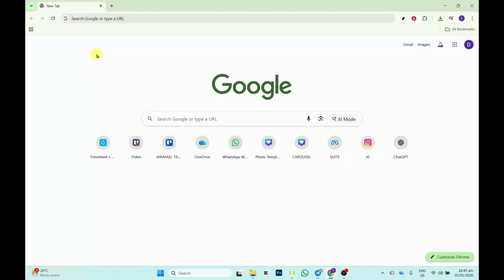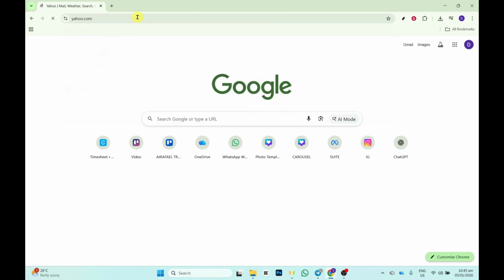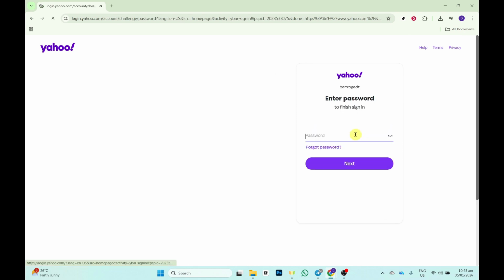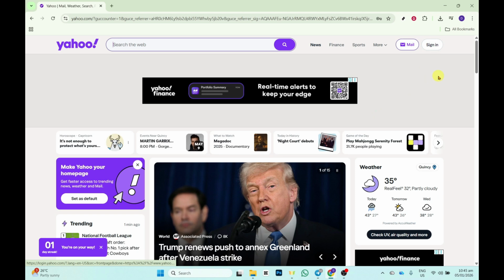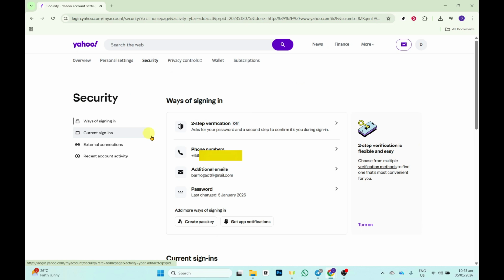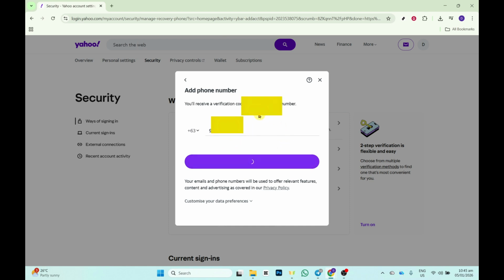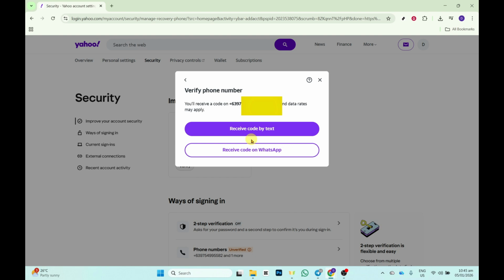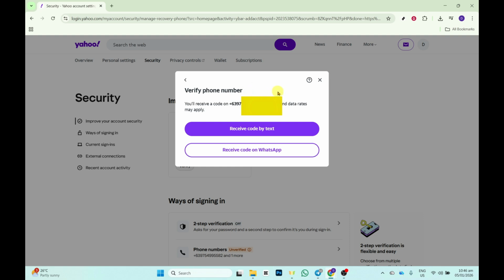How To Add Phone Number In Yahoo Mail (2026) (Complete Guide)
How To Add Phone Number In Yahoo Mail (2026) (Complete Guide) Learn how to add a phone number in Yahoo Mail in 2026 with this complete guide. This step-by-step tutorial shows you how to update your Yahoo Mail account with a new mobile number, improve your account security, and manage recovery options.

Follow along to secure and manage your Yahoo account quickly.